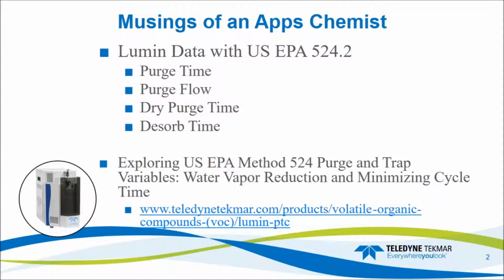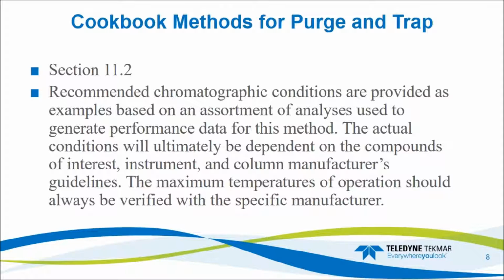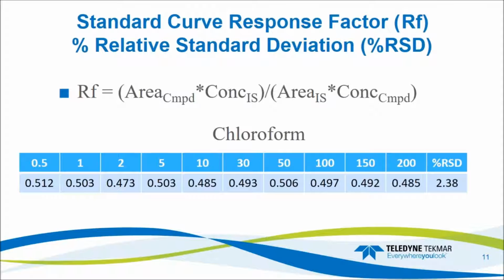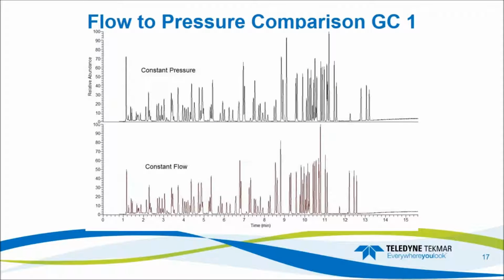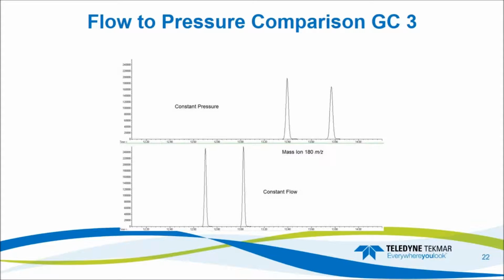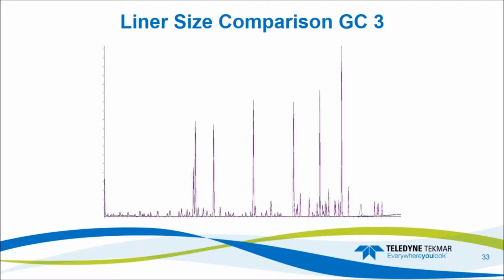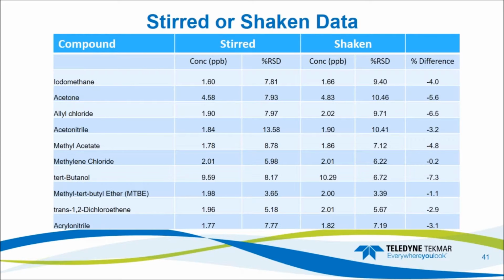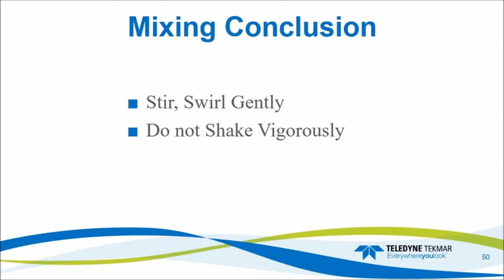Teledyne Tekmar Webinar Musings of an Apps Chemist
Webinar Recording for Musings of an Applications Chemist. The webinar delves into the world of GC parameters. Covering laboratory quandaries such as, which is better, constant pressure versus constant flow and how does a liner ID measure up.